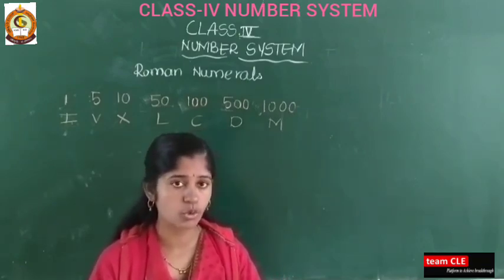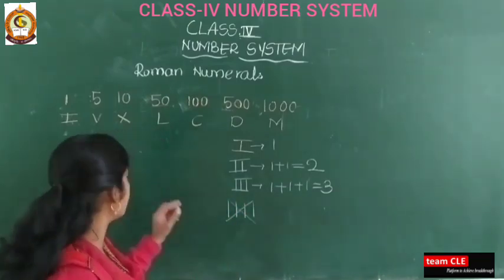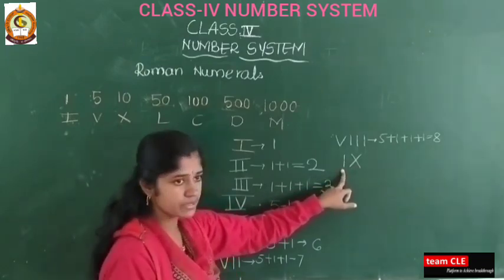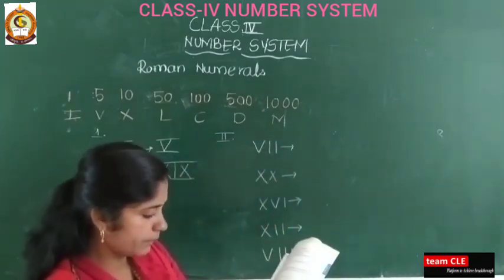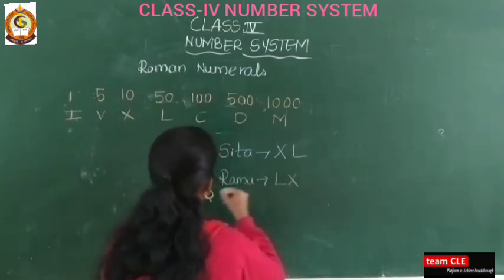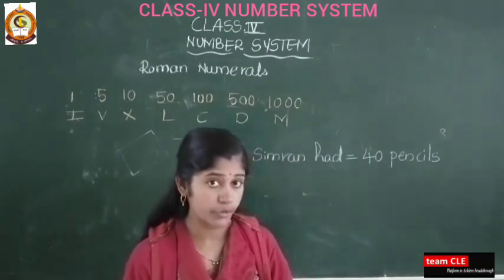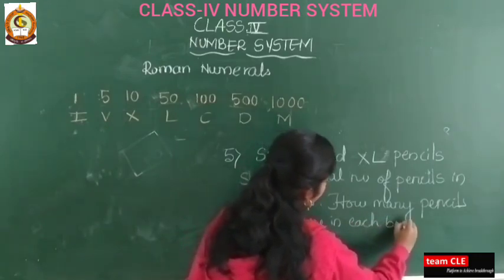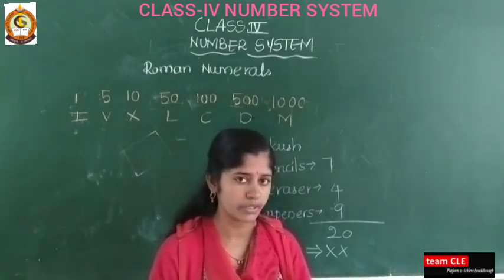CLASS-IV MATHEMATICS CHAPTER-1NUMBER SYSTEM PART-8